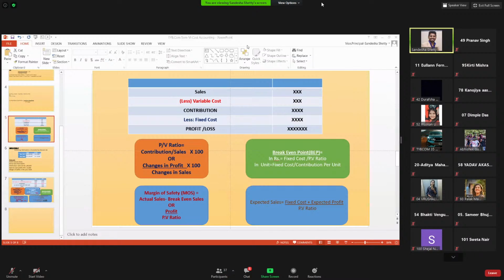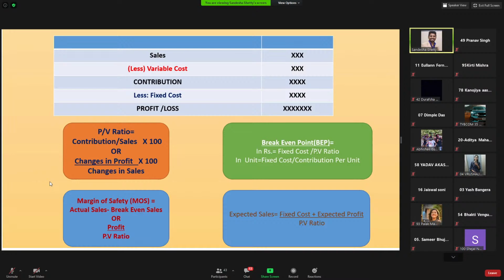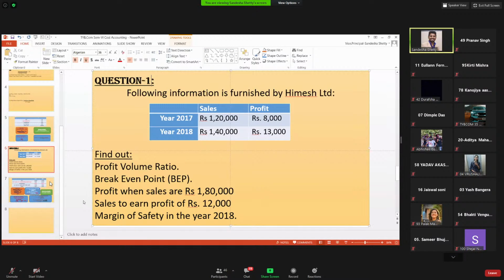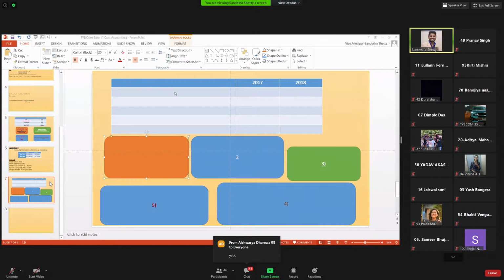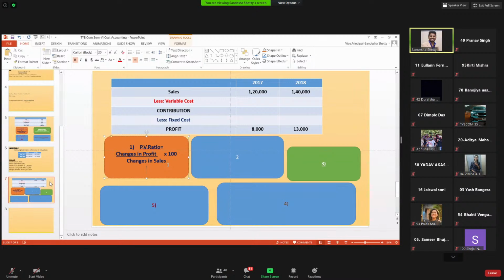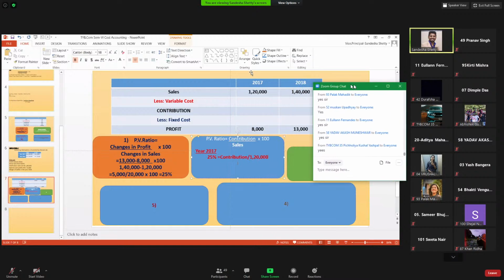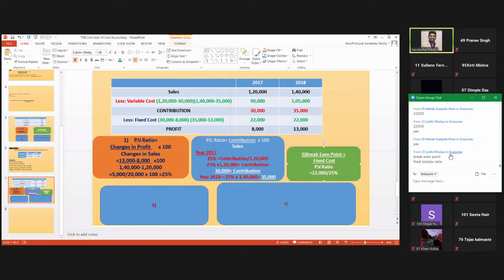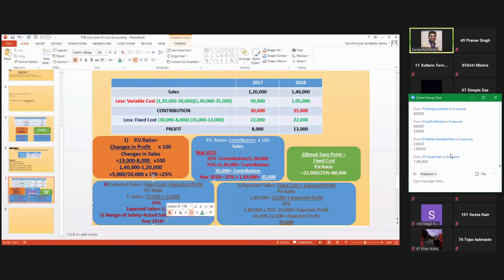TYBCOM SEM-VI || Cost Acc-- 1